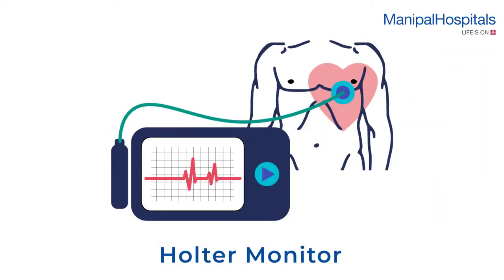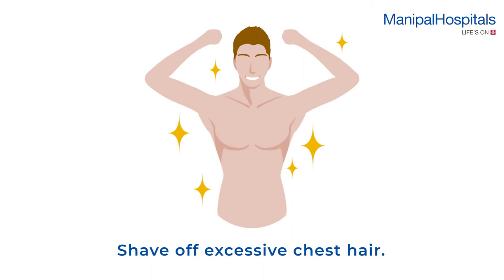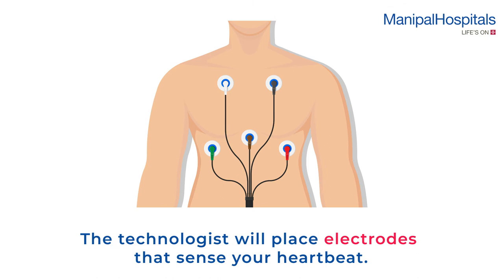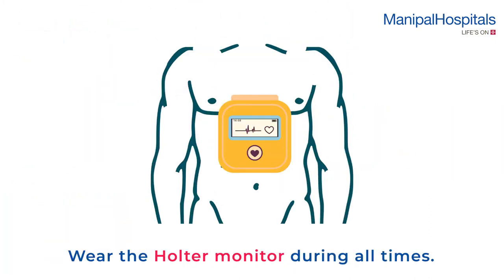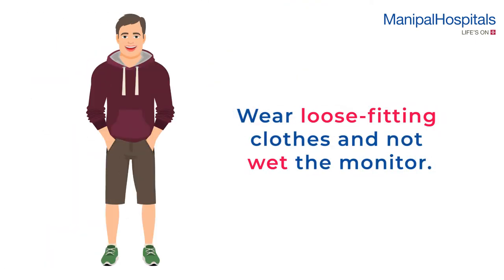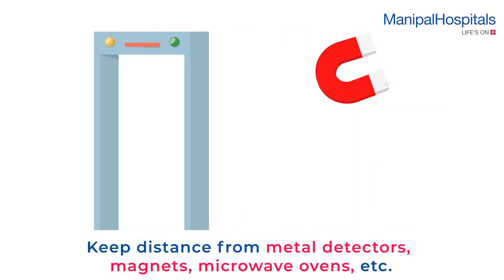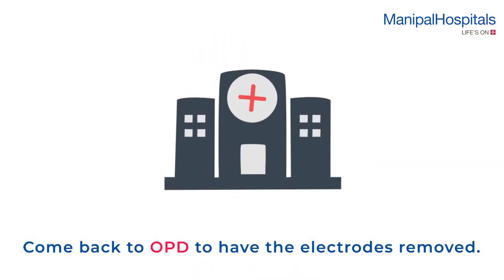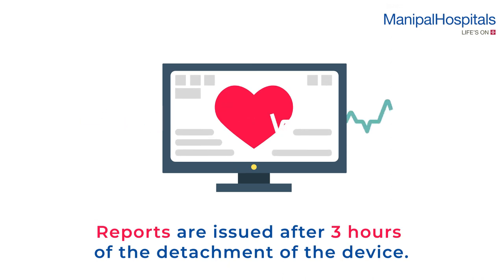What is Holter Monitor? and Uses | Manipal Hospitals India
Holter monitor is an electrocardiography device used to track rhythms and record heart beats. Holter monitoring is usually recommended for 24-48 hours. Watch the video to know more about the Holter monitor and the procedure.